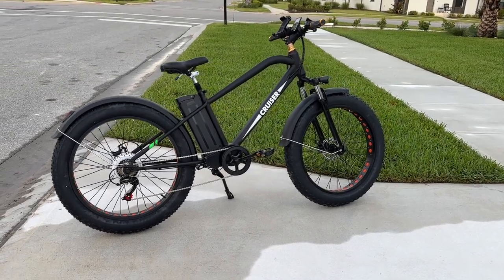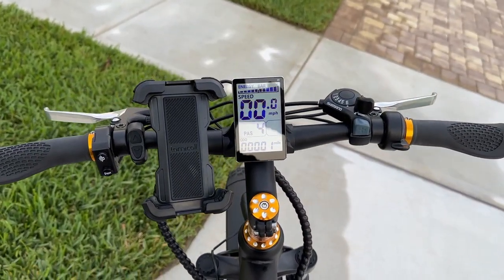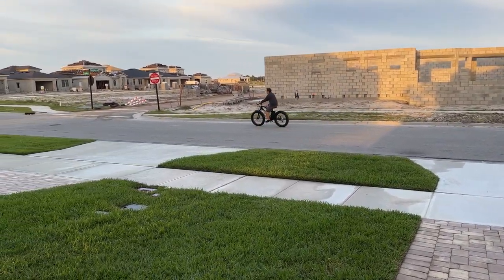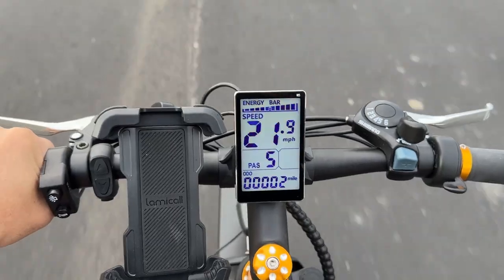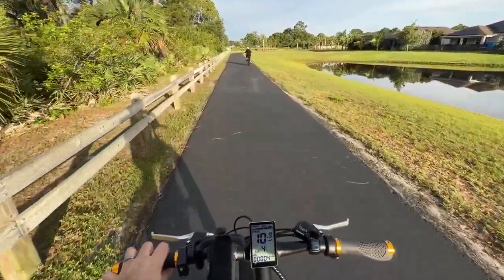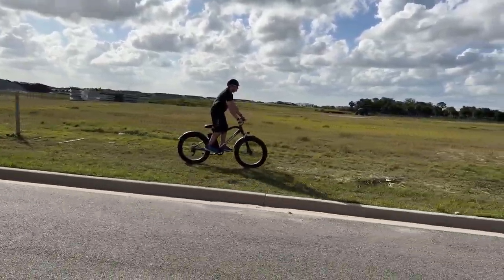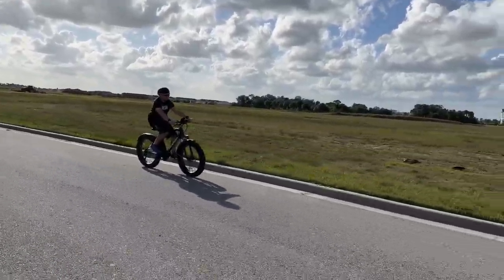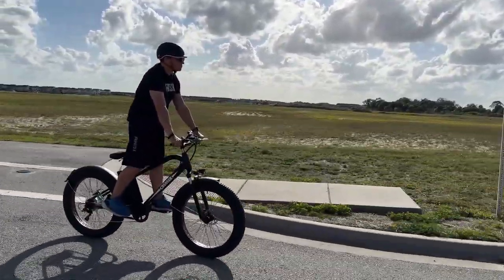The Nakto Super Cruiser Electric Bicycle: First Ride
The Nakto Super Cruiser electric bicycle is equipped with a powerful 500W (750W optional) rear hub motor. It has a front suspension fork, 26” X 4” CST super fat tires, and a lot of extras included most other ebike sellers charge extra for. We took a ride, and here's what we found.

Fresh & Felicia host livestream product reviews on the Amazon Live platform. Follow us on Amazon to be notified when we're going live here AND tune to chat with us LIVE! Visit our Amazon Storefront for livestreams, and check out our Amazon ebike list